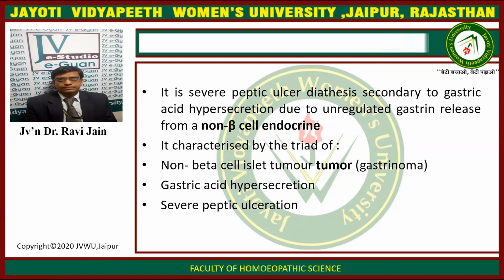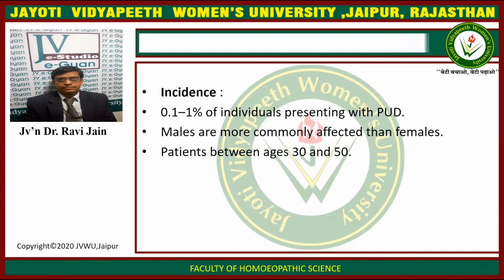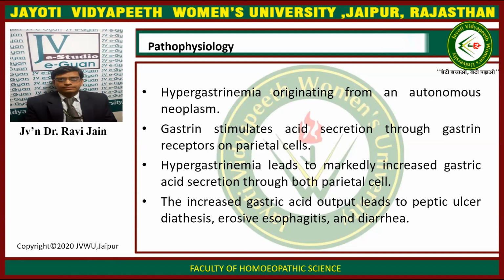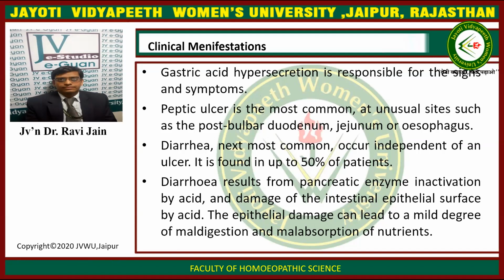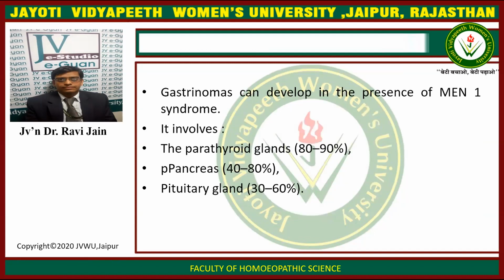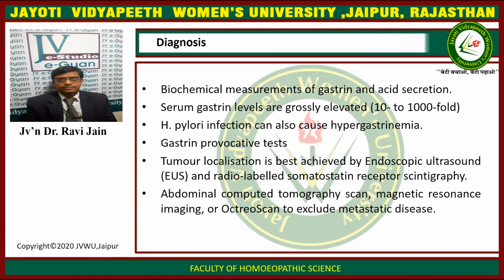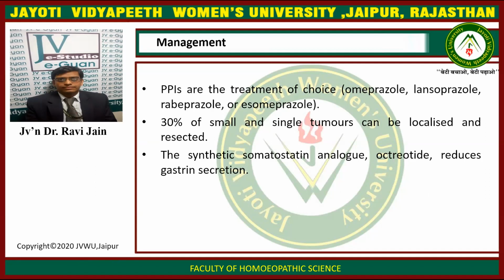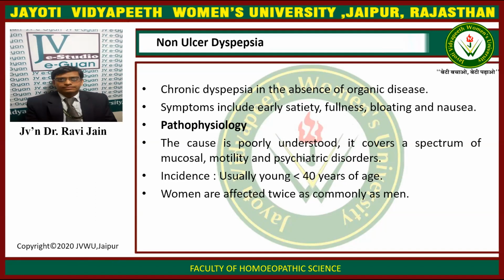JAYOTI VIDYAPEETH - Zollinger Ellison Syndrome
TOPIC NAME  Zollinger Ellison Syndrome